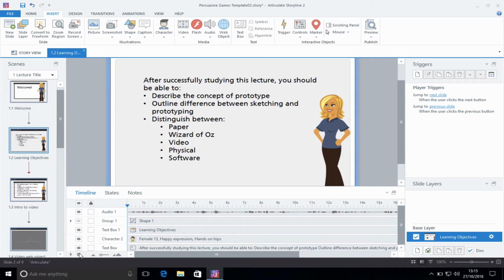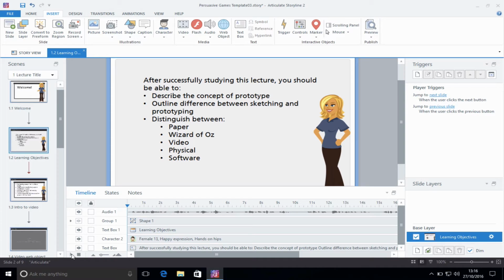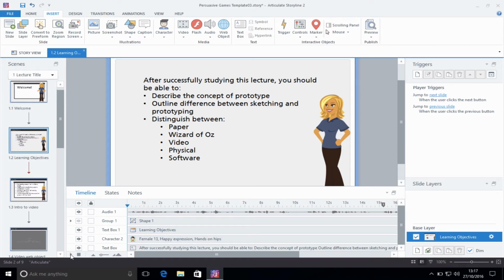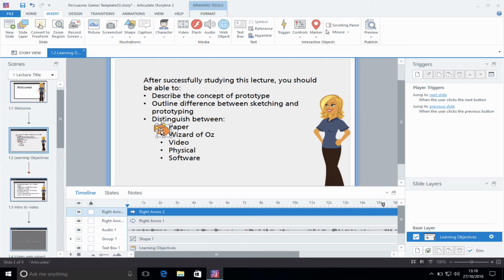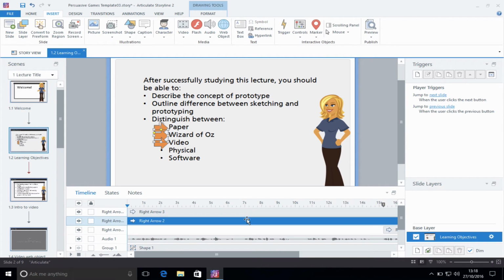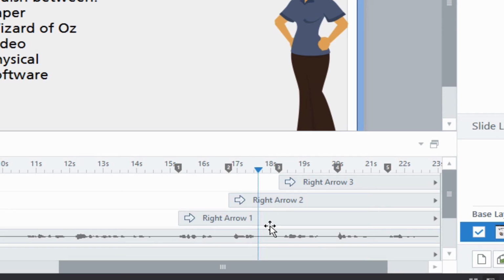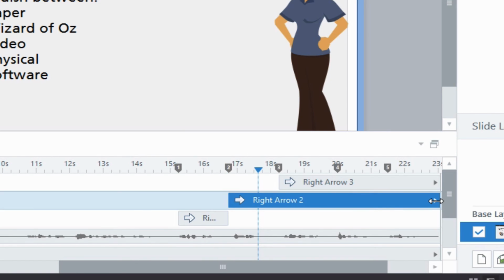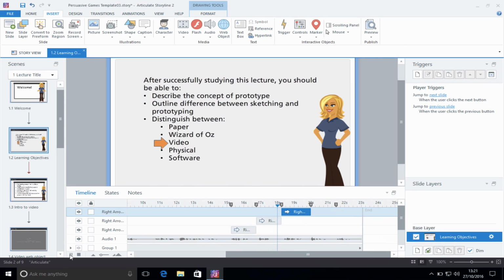Storyline Syncing Annotations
Video about how to insert cue points and sync the appearance of objects